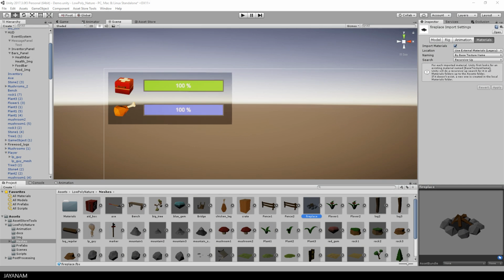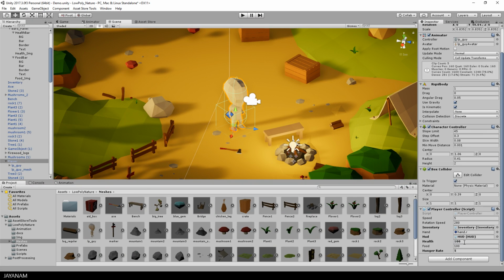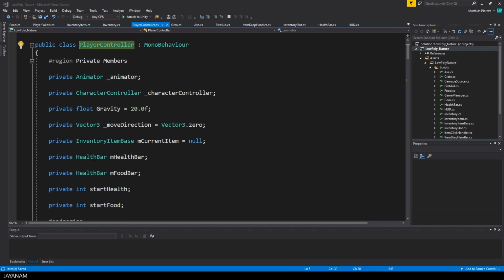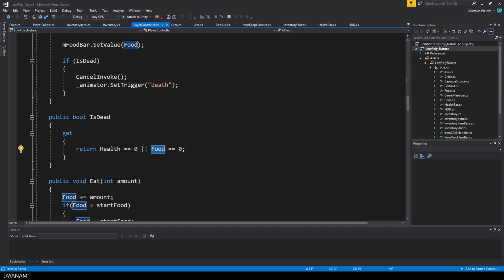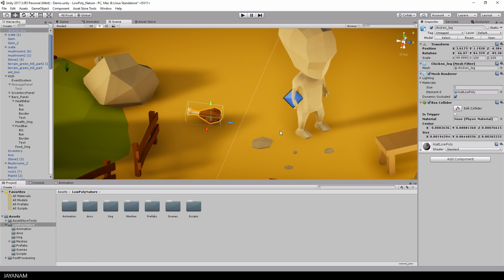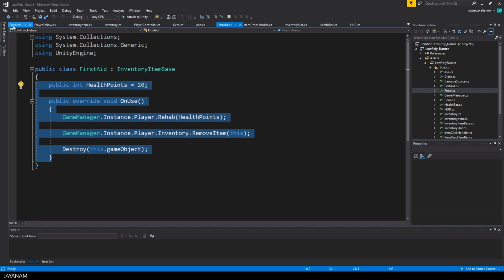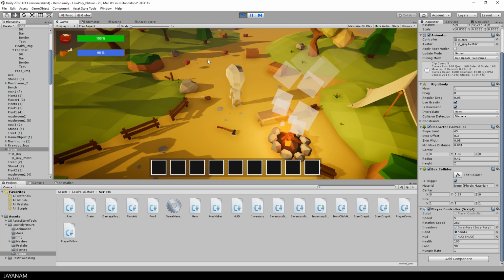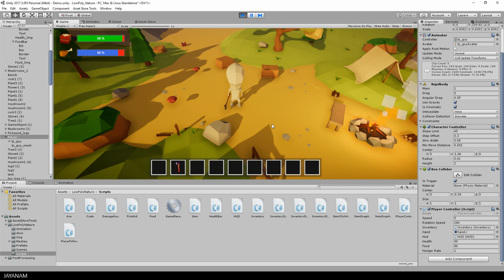Unity Hunger Bar C# Script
In this Unity tutorialI show how to implement a simple hunger system and food bar with C#.

I explain the changes I made for my low poly game kit, the kit is free and can be downloaded from the assetstore: